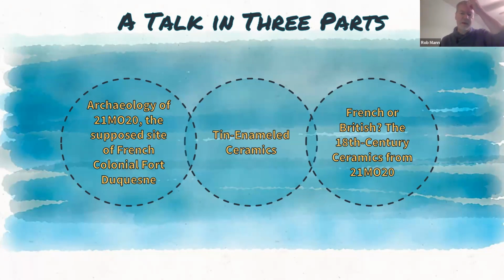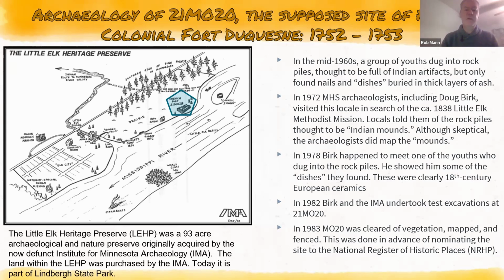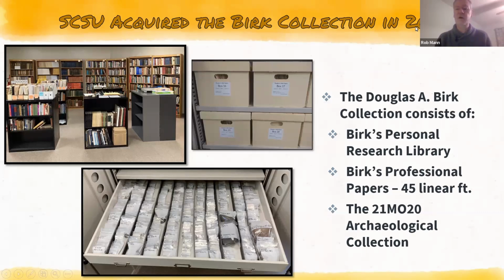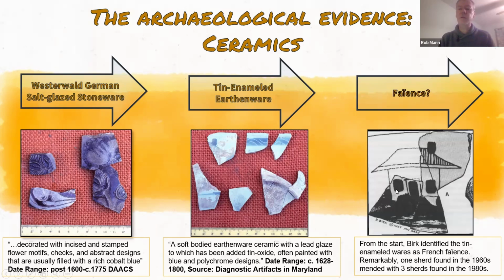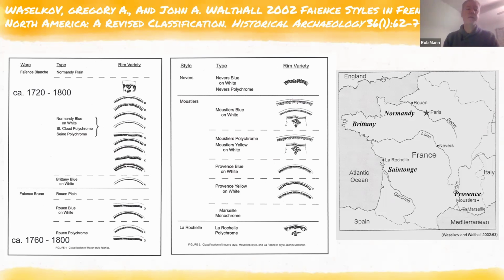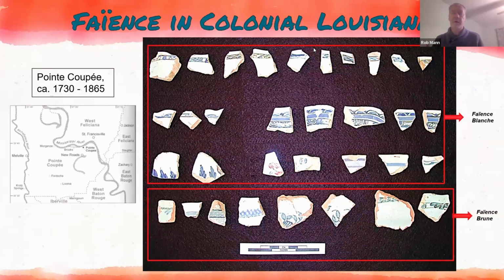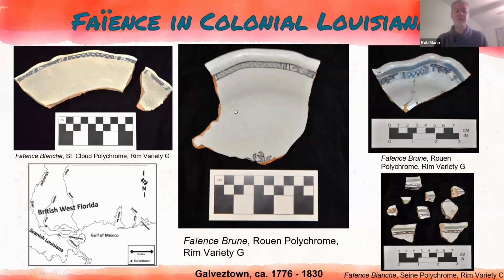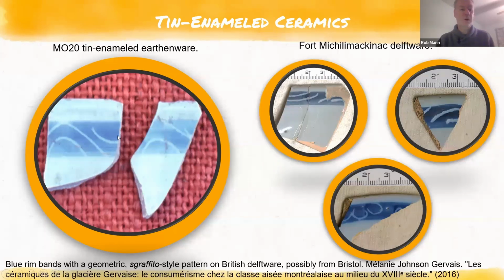French or British: Identifying the 18th Century Ceramics from a Minnesota Fur Trade Post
Summary This presentation is a re-analysis of the European-made ceramics from
archaeological site 21MO20, an 18th -century fur trade post near present-day Little Falls, Minnesota. The original interpretation of site 21MO20 as a French-era trading post, possibly associated with French trader Joseph Marin, was the result of Doug Birk’s groundbreaking work at one of the few 18th -century fur trade post sites identified in Minnesota. The primary objective of this project was to determine if the tin-enameled ceramics recovered from 21MO20 are French faience or British delftware and hence to determine if the site dates to the pre-1763 French colonial era or the post-1763 British colonial era of Minnesota history. In order to determine the
cultural origins of the tin-enameled ceramics recovered from site 21MO20, I conducted a comparative analysis of the tin-enameled ceramics recovered from other 18th-century sites in Minnesota and the Great Lakes region, including Grand Portage/Fort Charlotte, Fort St. Charles, Sandy Lake, and Fort Michilimackinac.

Presented by:
Rob Mann holds a Ph. D. in Anthropology from Binghamton University (SUNY). He is an anthropological archaeologist with interests in historical
archaeology, ethnohistory, and the North American fur trade. His research centers on the processes of colonialism and ethnogenesis. Mann has published numerous articles in journals such as Archéologiques, Ethnohistory, Historical Archaeology, International Journal for Historical Archaeology, Louisiana Archaeology, and Southeastern Archaeology. He is also a public archaeologist with interests in Indigenous archaeology and cultural resource management (CRM). During his time at SCSU, he developed a research interest in the civilian and military fortifications erected across central Minnesota during the U.S. - Dakota War of 1862. Research on the latter is published in an edited volume, Beyond the Battlefield: Historical
Memory, Archaeology, and the Social Experience of War and Conflict (University Press of Florida, 2023).

Recorded from a live Zoom presentation November 28th, 2023